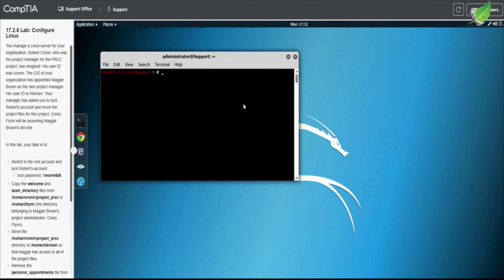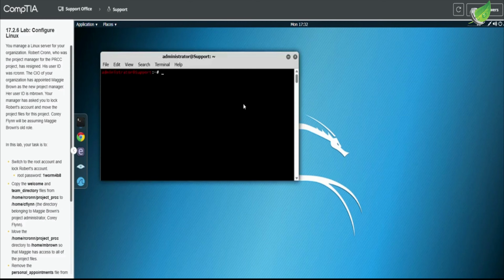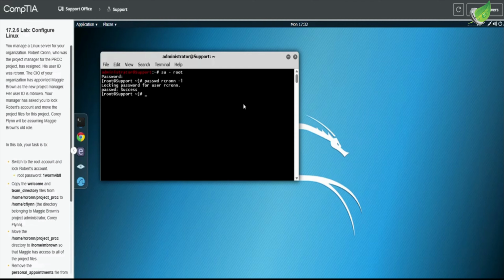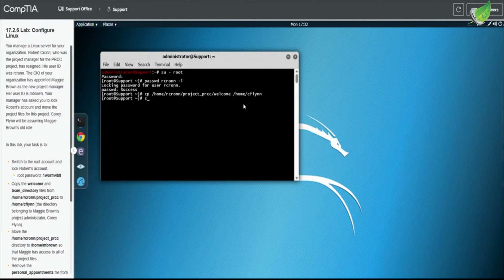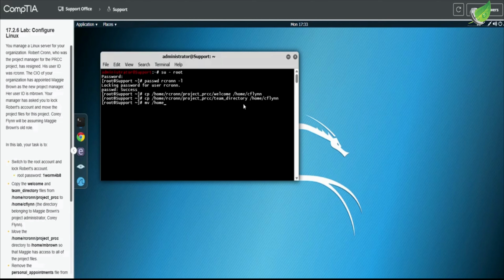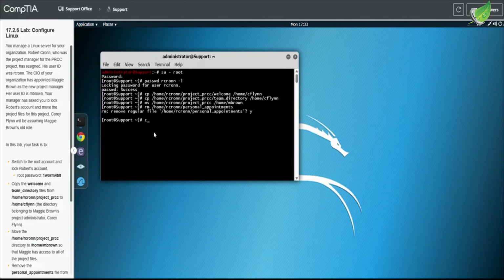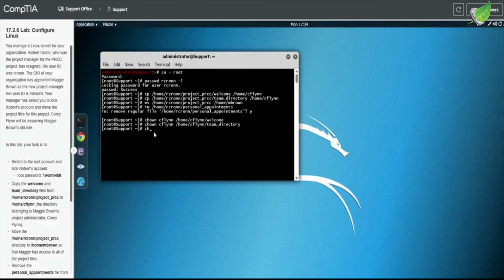17.2.6 Configure Linux Lab CompTIA A+ Testout Lab